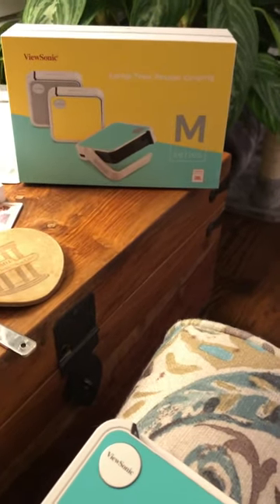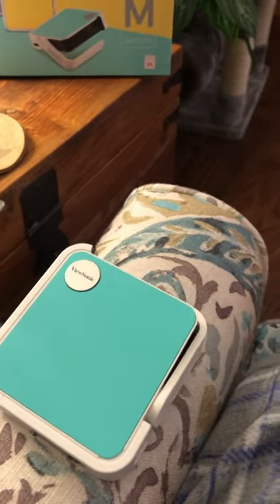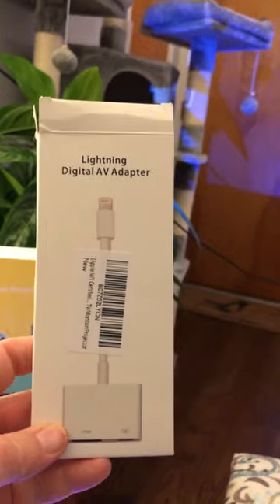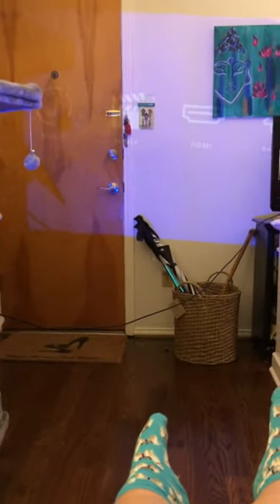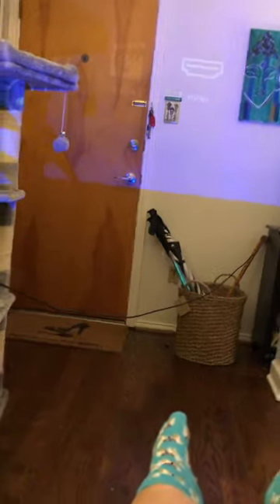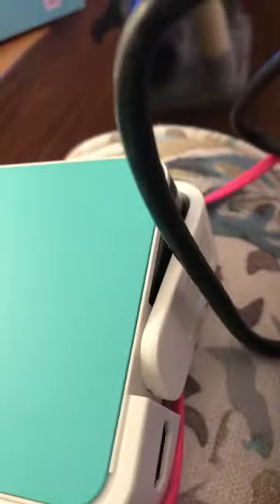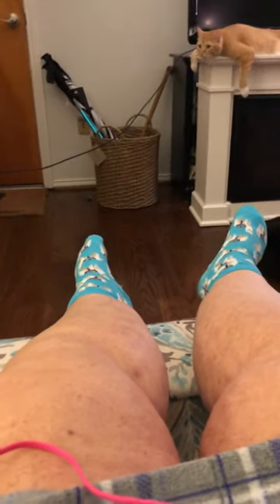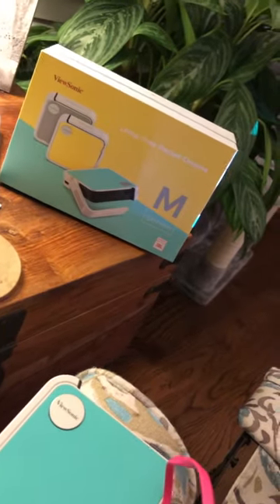ViewSonic mini Projector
How to set up your ViewSonic Mini Projector (2019) part 2